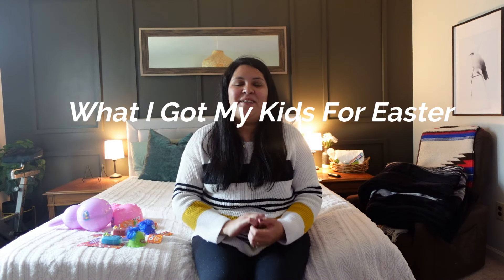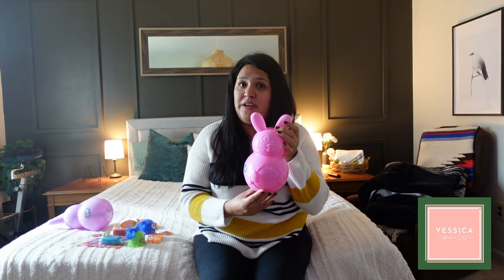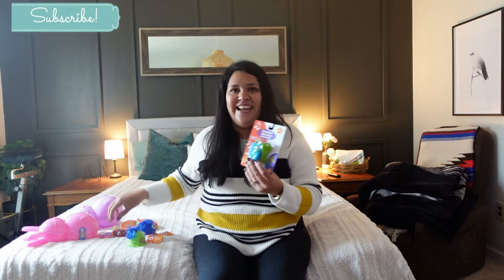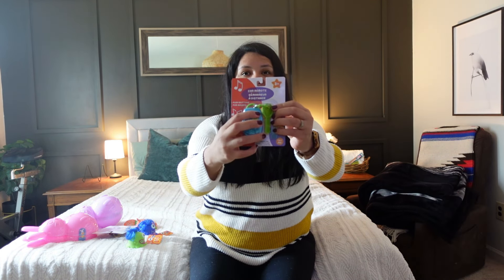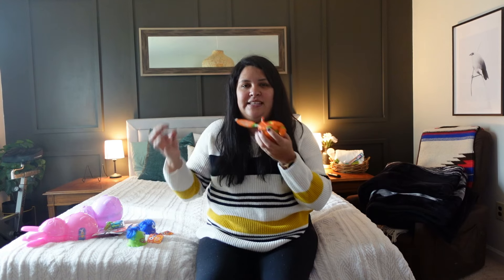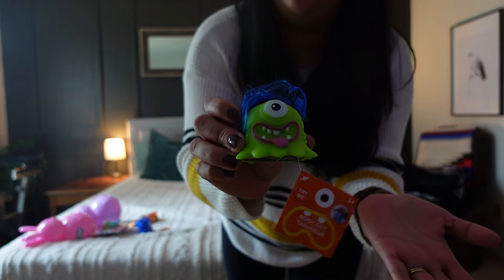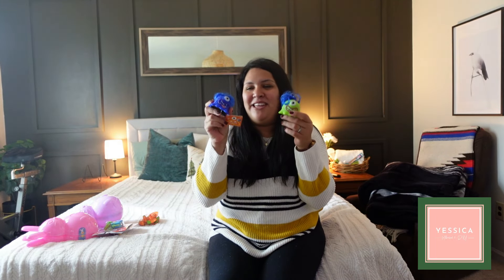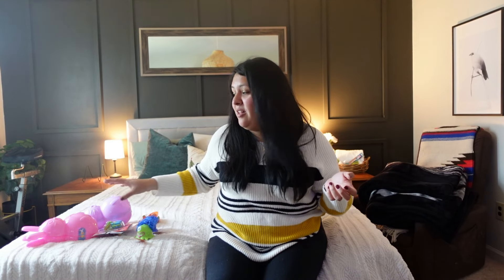What I Got My Kids For Easter | 2022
Easter 2022!